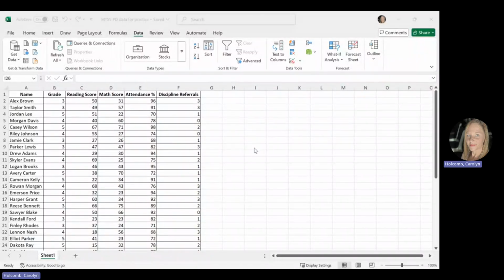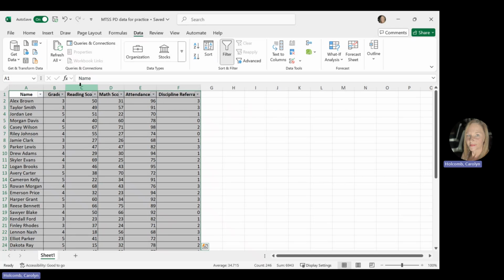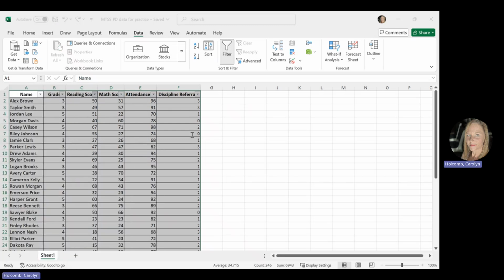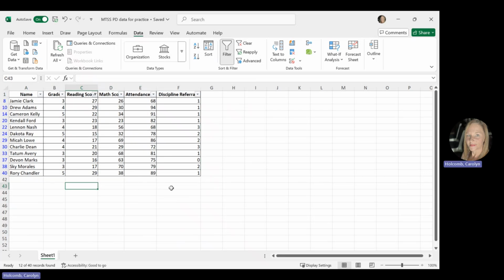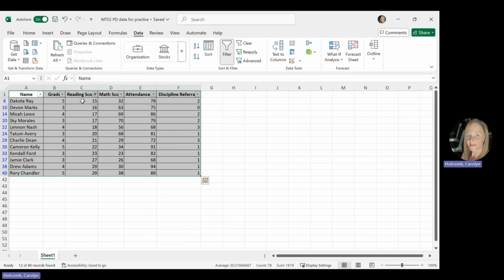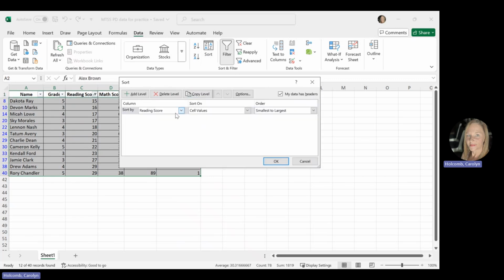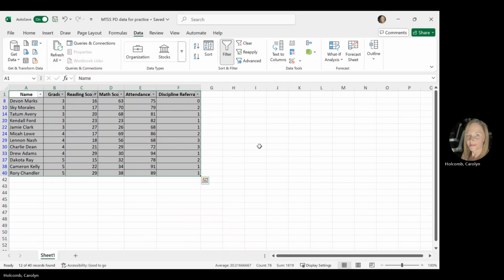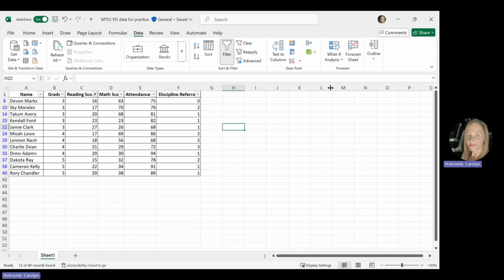Using Excel to filter and sort MTSS data recording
Using Excel to Filter and Sort MTSS Data

Description: Welcome to our tutorial on using Microsoft Excel to filter and sort MTSS student data! In this video, we will demonstrate essential Excel skills that will help you quickly identify patterns in student performance, which may indicate the need for Tier 2 interventions.

What You'll Learn:

How to open and navigate the provided Excel file containing student data.
Steps to highlight the entire data table and apply filters.
Sorting data by reading scores to bring the highest scores to the top.
Filtering data to focus on students below key benchmarks, such as the 30th percentile.
Sorting by grade level and then by the lowest domain score within each grade level.
Adding comments or notes to document trends and prepare for MTSS discussions.
Why It's Important: These Excel techniques will enable you to analyze student performance trends effectively, making your intervention planning more targeted and efficient. By the end of this video, you'll feel confident in using Excel to support your MTSS processes.

Watch Next: Don't forget to check out our next video, where we dive deeper into identifying patterns in secondary screener data, focusing on phonological awareness, phonics, high-frequency words (HFW), vocabulary, and comprehension.